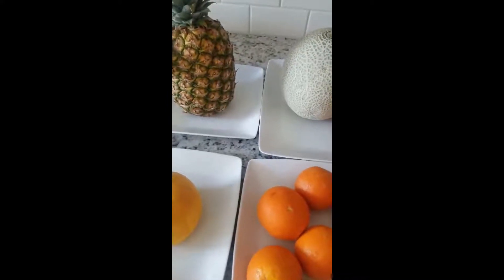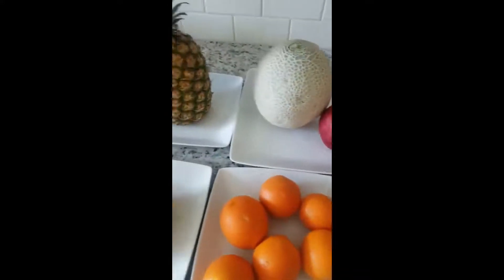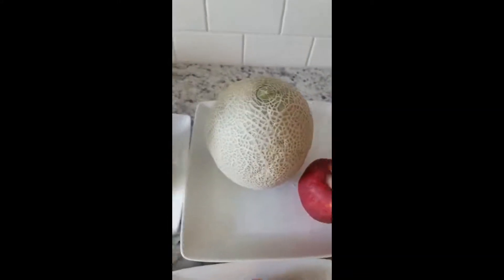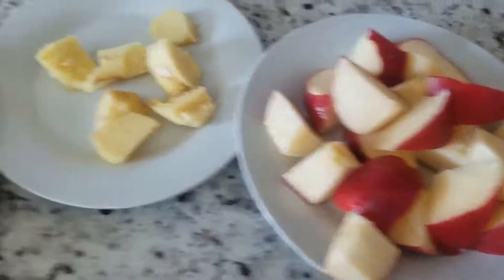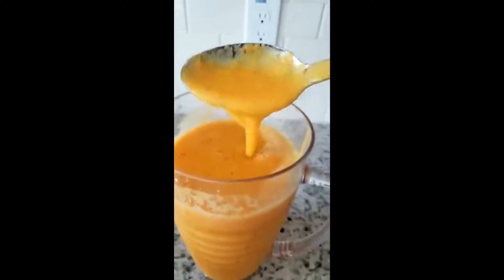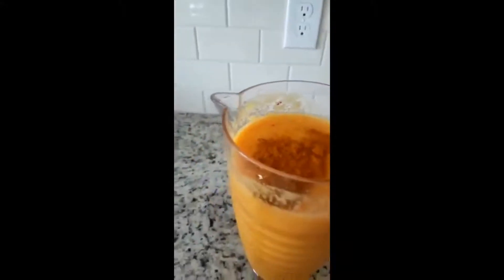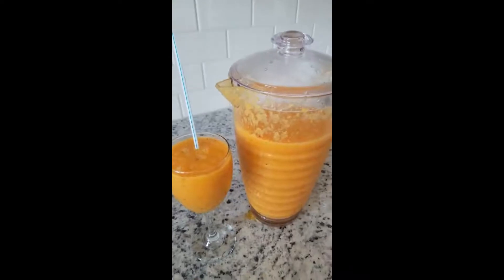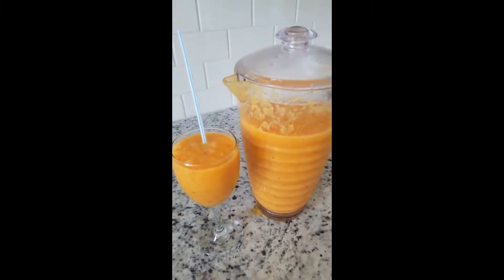Immune Booster Drink Against Diseases. healthyliving Vitamin C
Hello my beautiful people, I hope you are all staying safe at this time? In today's video, I will be teaching you how to make "AN IMMUNE BOOSTER DRINK AGAINST COVID-19 ( THE CORONAVIRUS - that is spreading around the world) AND OTHER DISEASES.

To make this powerful immune booster drink we need the following fruits and roots, these ingredients are packed with lots of vitamins -most especially VITAMIN C, anti-oxidant and anti-inflammatory compounds.

Here are the benefits and nutritional factor of consuming these fruits and roots:

1).Grapefruit: Rich in Vit C-64%, Vit A-28%, Vit B6-5% Magnesium-2%, Potassium-4%. Benefits - It boost immune system, aid weight loss, prevent insulin resistance & diabetes, powerful anti-oxidant.

2).Oranges & Tangerines: Rich in Vit C-207%, Vitamin E-77%, Vit B2-4%,Vit B6-5%,Vit B5-7%, Vit B1-10%, Vit B9-10%,Calcium-4%, Potassium-5%, Magnesium-3%, Copper--7%, Iron-1%. Benefits - Good source of Vit C, it boost immunity, It control blood sugar, It lowers cholestrol, It prevents aging, It aid digestion.

3).Lemon: Rich in Vit C-40%,Calcium-0.2%, Iron-0.1%. Benefits - Good source of Vit C, it boost immunity, It promotes weight loss, It prevents kidney stones, It prevents aging, It aid digestion.

4). Apple: Rich in Vit C-14%, Vit K-5%, Vit B6-2% Magnesium-2%,Calcium-1%, Iron-1%, Potassium-3%. Benefits - It contains disease-fighting anti-oxidant, It boost immune system & supress inflammation, It promote gut health & aid digestion. It strengthens lungs, It promotes weight loss.

5) Cantaloupe: Rich in Vit C-337%, Vit A-337%, Vit B6-20% Magnesium-16%,Calcium-5%, Iron-6%, Potassium-42%. Benefits - It boost immune system, prevent aging and glow skin, promote hair growth, powerful anti-oxidant.

6). Pineapple: Rich in Vit C-721%, Vit A-10%, Vit B6-50% Magnesium-27%,Calcium-11%, Iron-14%, Potassium-28%. Benefits - It contains disease-fighting anti-oxidant, It  boost immune system & supress inflammation, It aid digestion.

7). Tumeric: Rich in Vit C-43%, Vit E-21%, Vit B6-32%, Pyridoxine-138%, Magnesium-48%,Calcium-18%, Iron-517%, Potassium-54%, Manganese-340%, Zinc-39.5% Benefits - It boost immunity, prevent aging, It improves digestion & memory,It's a powerful anti-oxidant, anti-inflammatory, anti-viral, anti-fungal, anti-allergy.

8). Ginger root: Rich in Vit C-1%, Magnesium 1%, Potassium 1%. Benefits - It reduce inflammation, It boost immune system, It relives cold or flu, It promote cardiovascular health, It supports digestion, It lowers blood sugar level prevents.

This drink can be consume at any time of the day and it can be shared with children and adult. I encourage you to make this drink for your family during this Corona virus outbreak to boost your immune system against any diseases.

Appreciate you watching this video, please stay safe and immune your body with necessary vitamins during this disease outbreak.

Thank you so much for your time and I love you all.Please keep sharing this video.